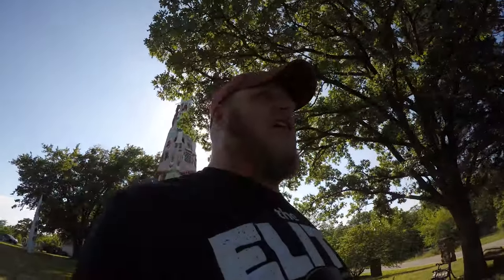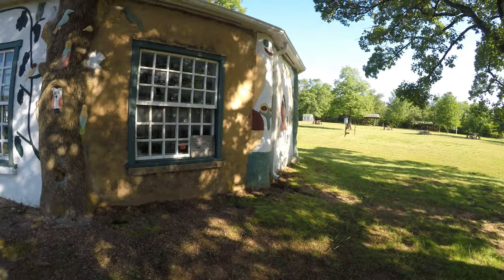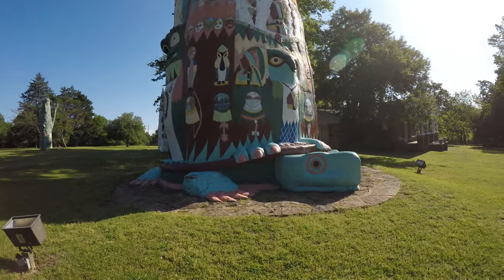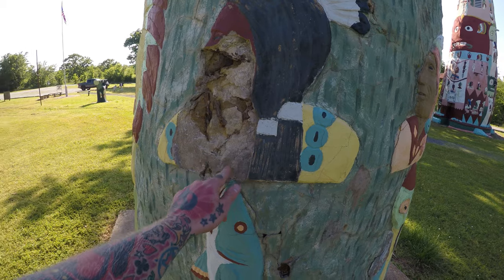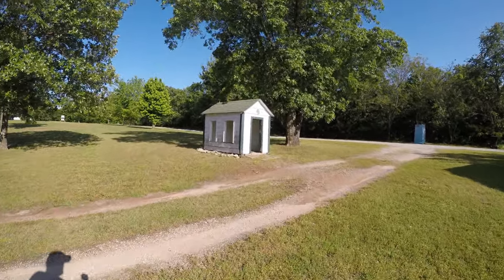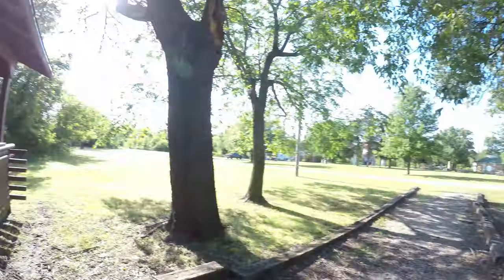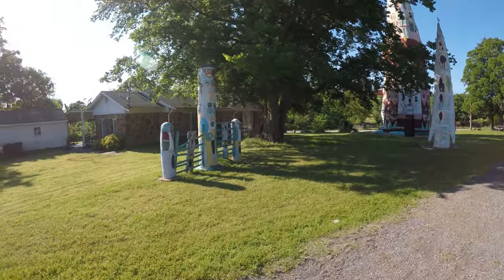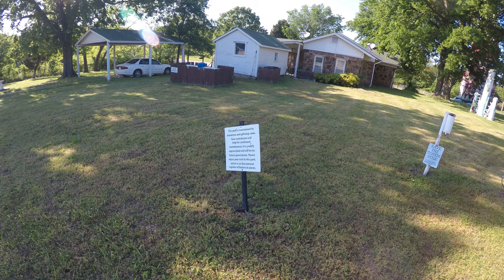Ed Galloway's Totem Pole Park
Ed Galloway's Totem Pole Park in Foyil Oklahoma.